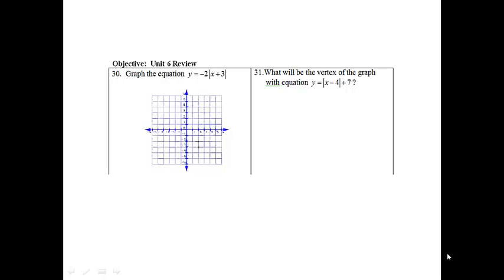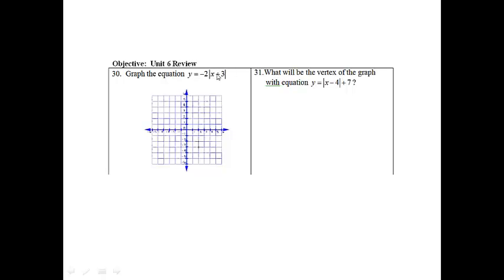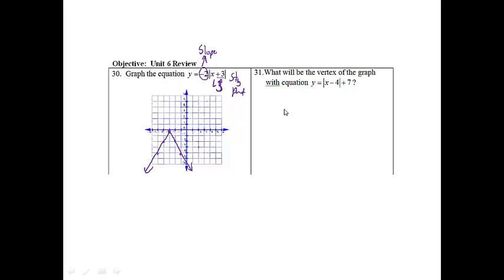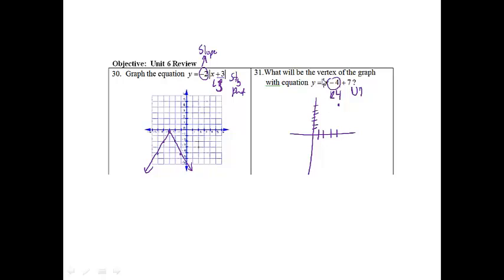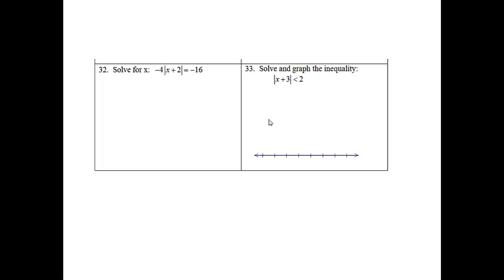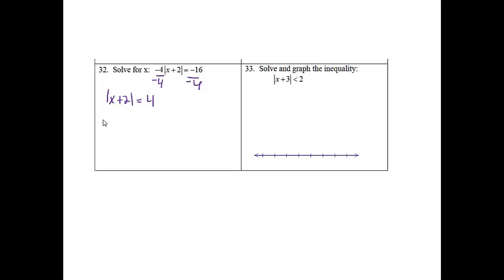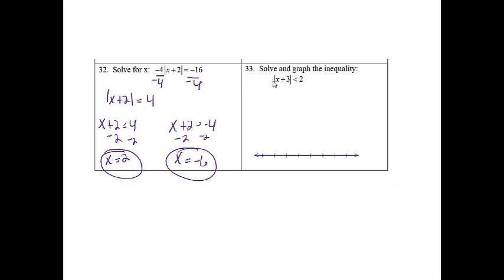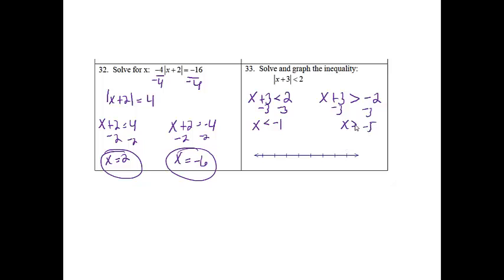Unit 9 Practice Test #30-33